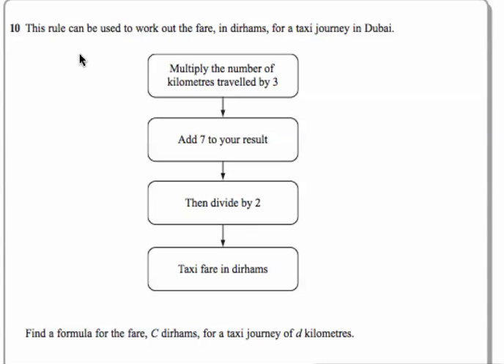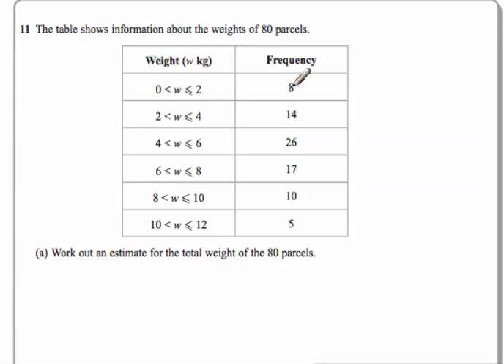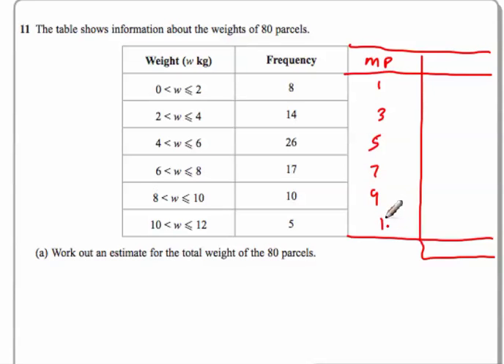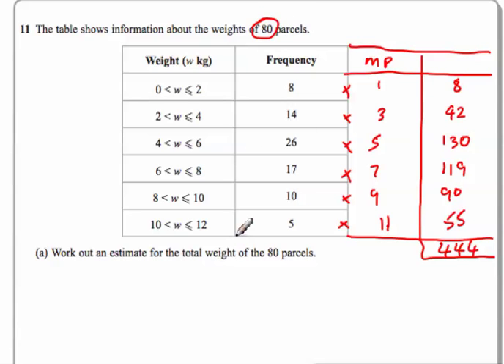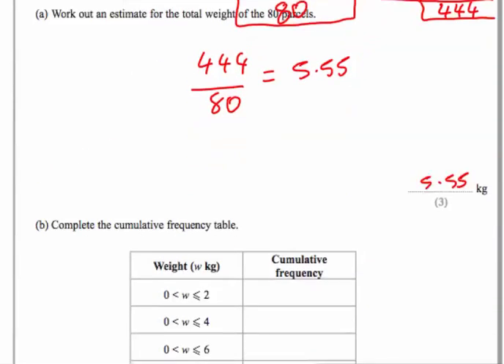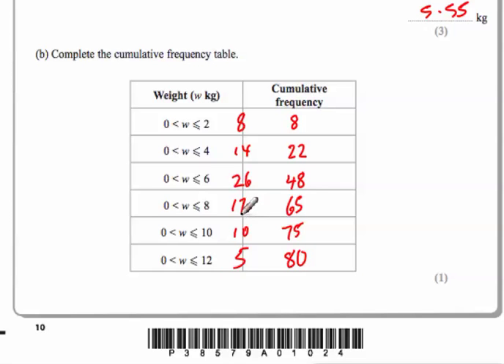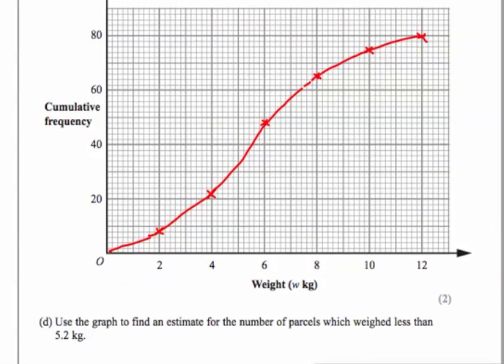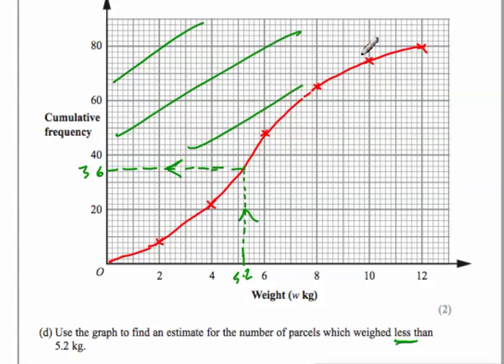Higher Paper q10-11